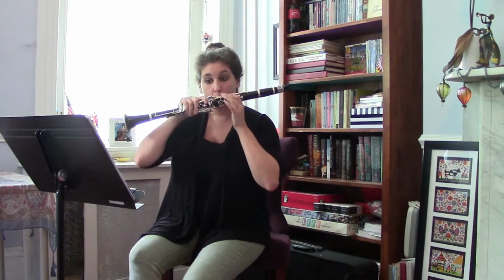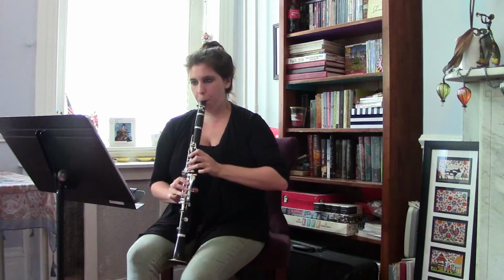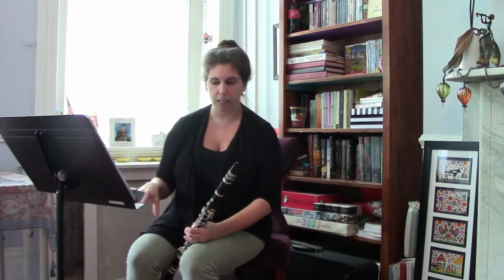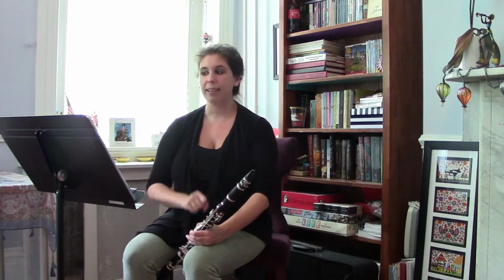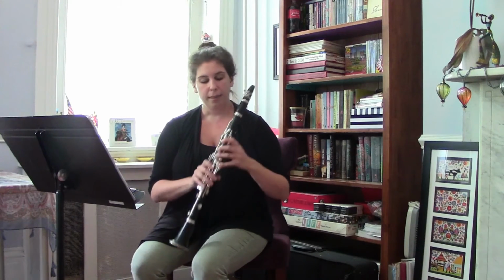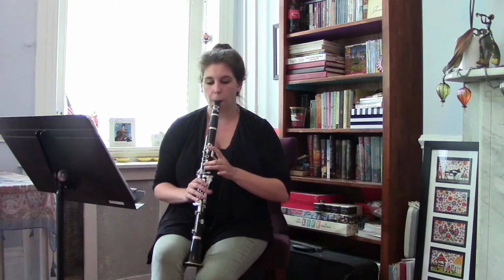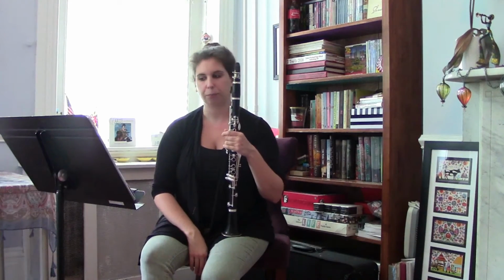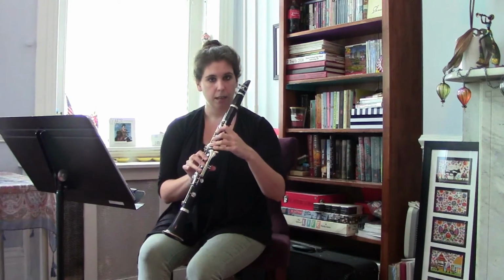Maryland Junior All-State Clarinet Slow Etude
Hey everyone!  This is the 2016/2017 slow etude for Maryland's Junior All-State auditions.  It's from the Advanced Rubank book Vol. 1, page 32, #11, top line only!  Have fun practicing!